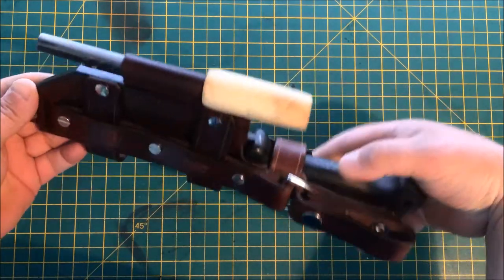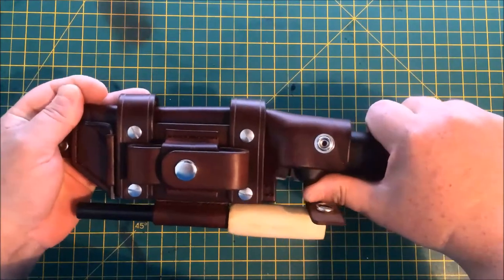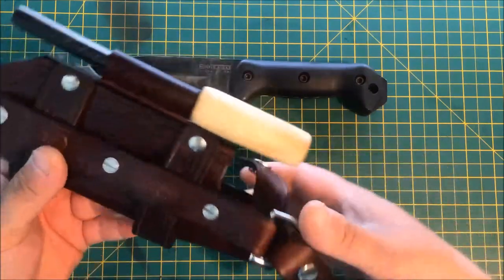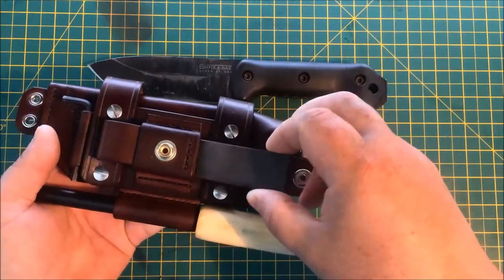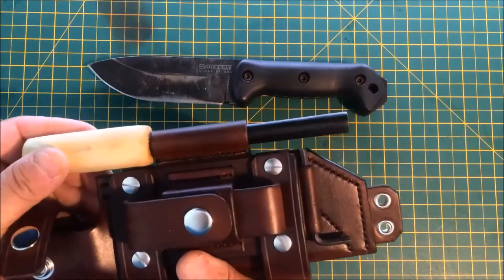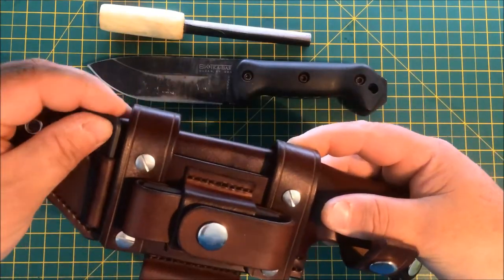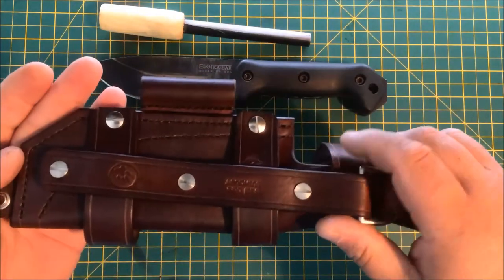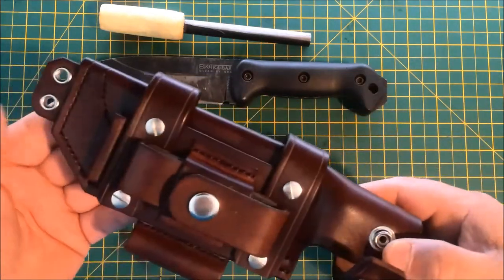Custom Multicarry sheath for a Kabar Becker BK2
A short video on a custom job i've just finished - a Multicarry sheath for a Kabar Becker BK2 knife with space for a giant firesteel, DC3 sharpeneing stone and a Hex key for removing the scales for cleaning.